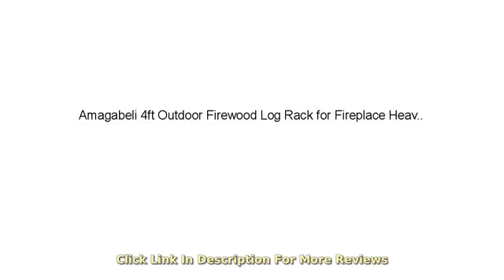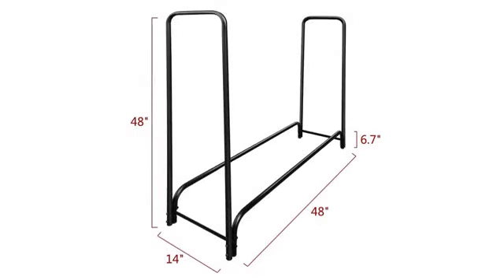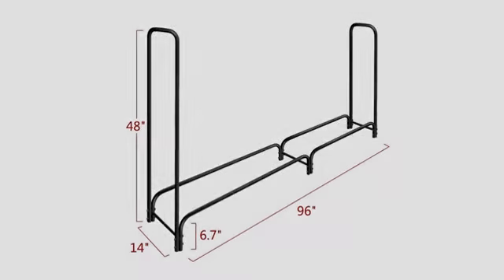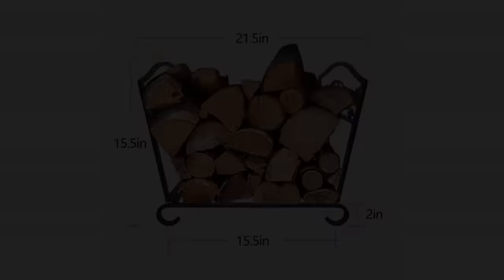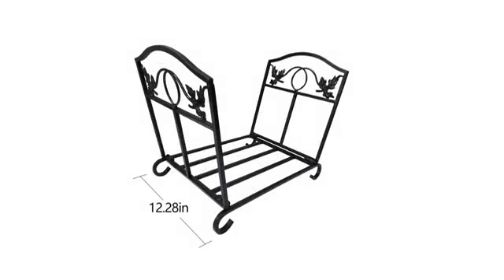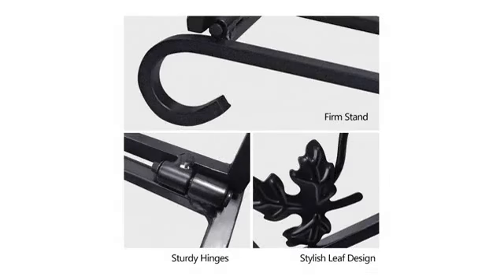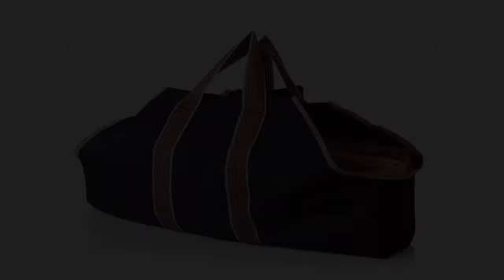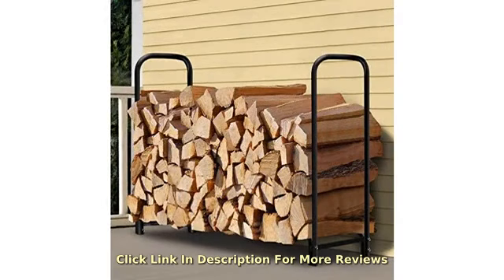Must See Review 2017! Amagabeli 4ft Outdoor Firewood Log Rack for Fireplace Heavy Duty Wood Stack..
- Amagabeli 4ft Outdoor Firewood Log Rack for Fireplace Heavy Duty Wood Stacking Holder for Patio Deck Metal Logs Storage Stand Steel Tubular Wood Pile Racks Outside Fire place Tools Accessories Black
FIREWOOD ORGANIZED: This 4 feet log rack measures 48 x 48 x 14 inch, 6.7" off the ground for proper ventilation. Heavy Duty Log Rack with kinding holds and stores up 1/2 face cord of firewood. Perfect size to fit on back porch, back yard deck, backyard fire pits, under eaves, tool shed, wood shed, chaotic pile inside the cabin, garage, family room, covered patio to hold enough wood for fireplace all season. RUST FREE: Heavy tubular steel construction, black power-coated finish, rust resistant for optimal durability and support, especially exposure to sun, rain and snow. STURDY AND DURABLE: Keeps firewood stable, safe, and off of the ground away from dampness, craps and bugs. Holds fair amount of wood for the backyard fire pit, firepits, wood burning stove logs, ricks, woodpile and logs for outdoor camping. EASY TO ASSEMBLE: Comes in parts, 8 screws with bolts and nuts, 4 metal pipes and 2 cross bars. Easy to put together in 10 minutes. Basically just keep the bottom portion of the rack equidistant with the top so it doesn't end up like an "A" or "V" shape. ONE-YEAR WARRANTY: Replacement parts or repaired parts shall be covered within the Limited Warranty Period.